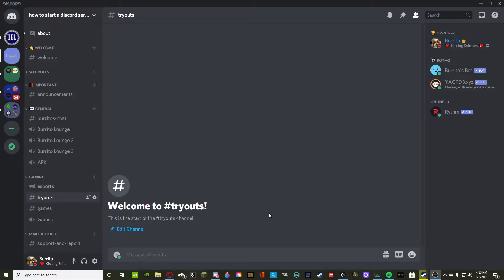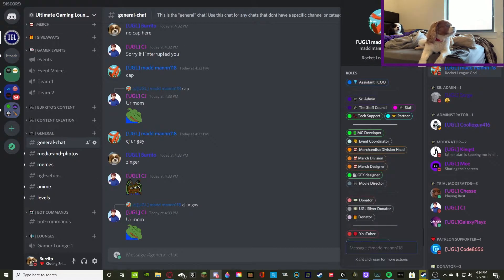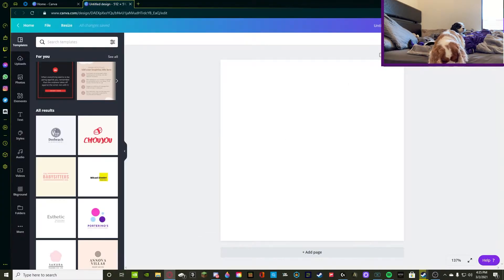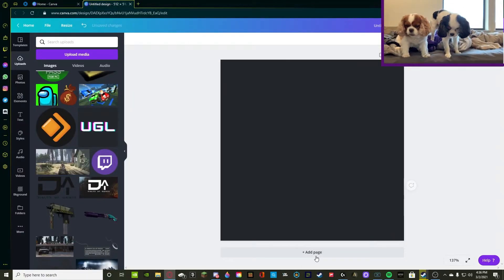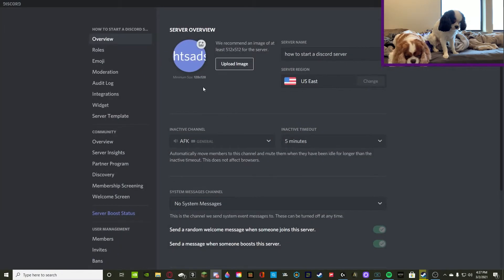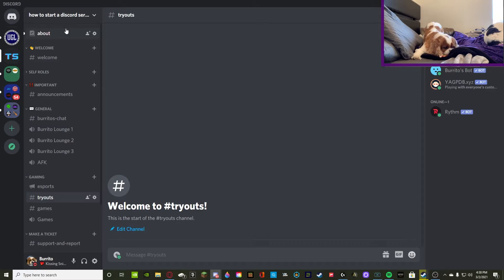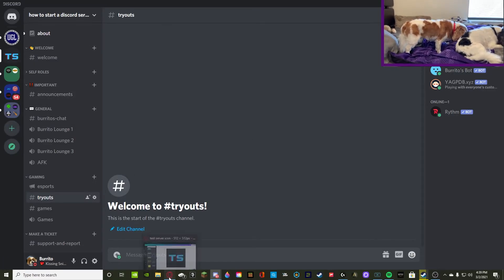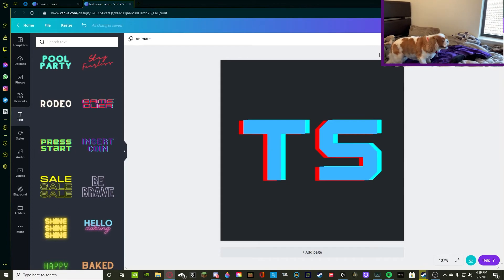How to create a Discord Server Icon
This is insanely simple and I used the Canva website.
I have a video on canva and animated icons, just tap the search bar on my channel and type in those key words.